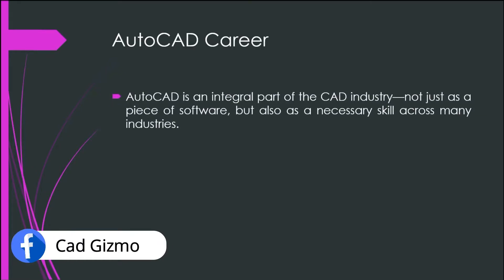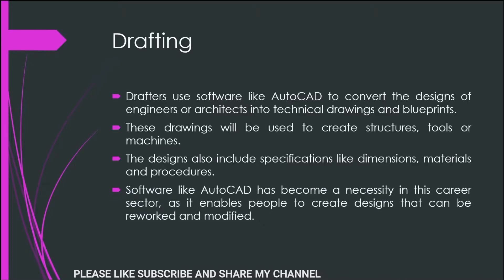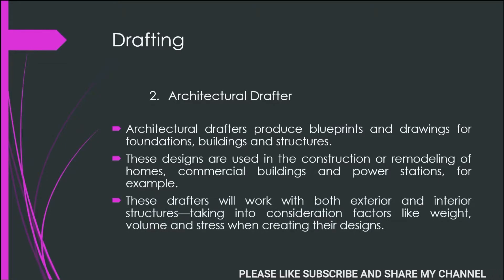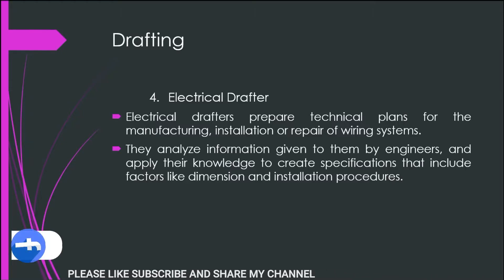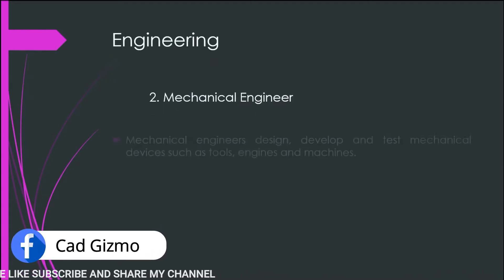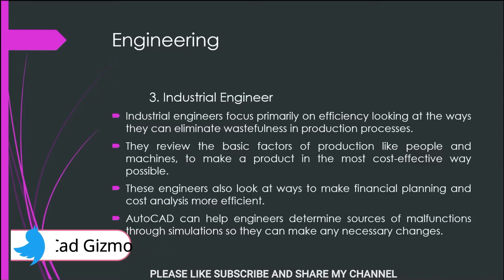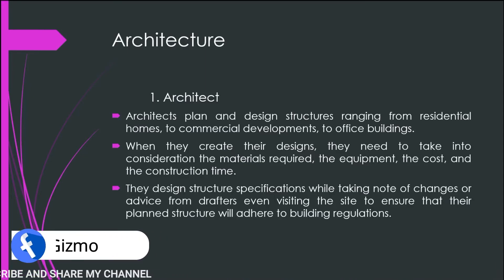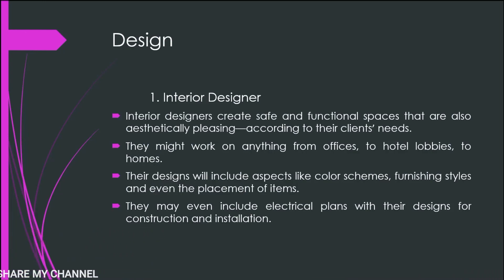#03 Career And Jobs In Autocad | Freelancing With Autocad | Beginner Course | Cad Gizmo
AutoCAD Career & Job Details | Basic Course | Cad Gizmo

In this videos we will see the career opportunities in autocad and discus the way we use it as a business and creat a healthy amount. We also see the different fields related to autocad like these.

    1. Drafting
    2. Engineering
    3. Architecture
    4. Design